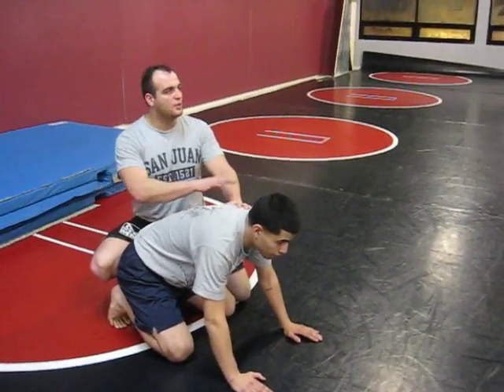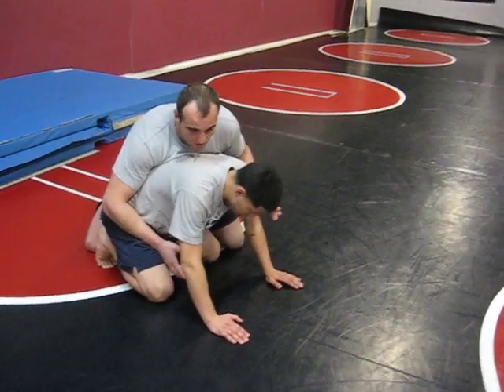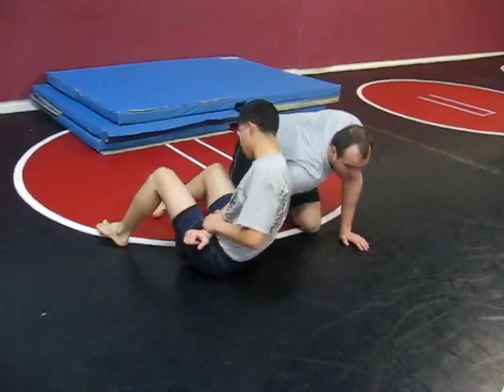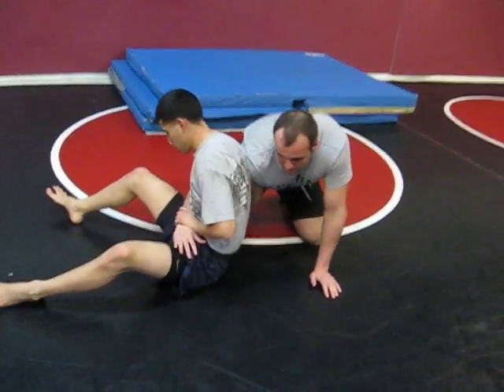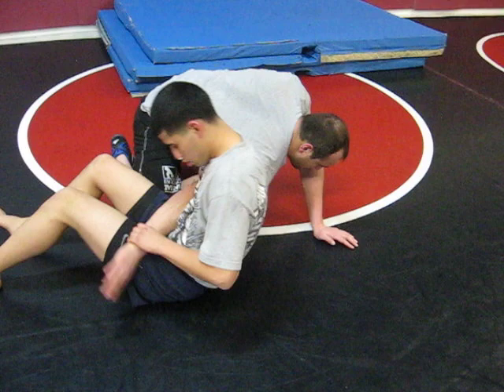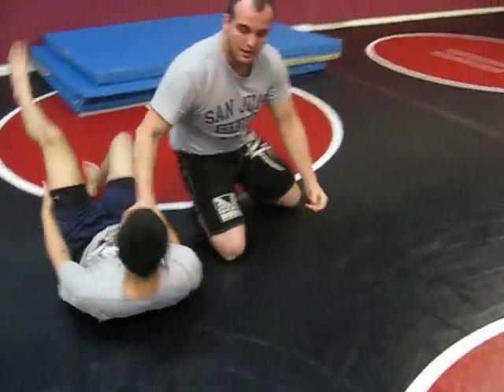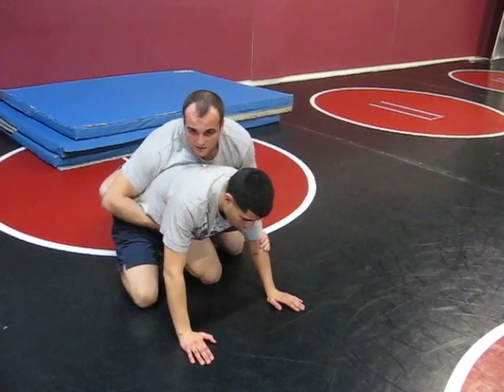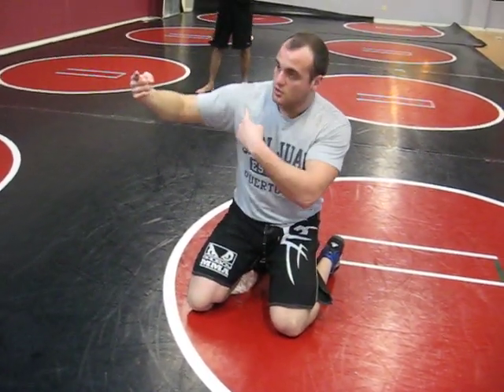Switch Counter -Rolling Headlock-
Tricky little way to catch someone by surprise when they switch you. Probably not a move you want to rely on but something to toy around with...